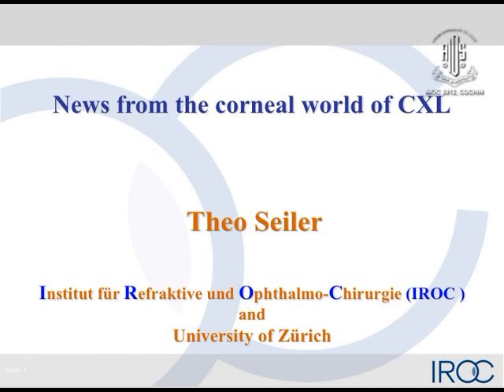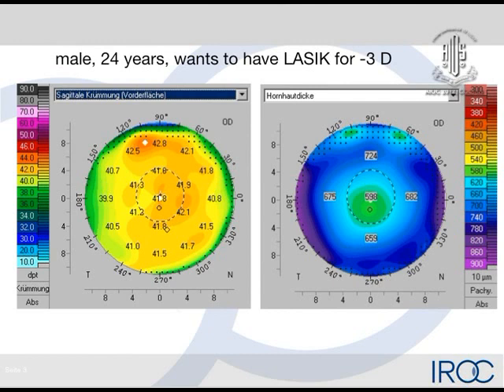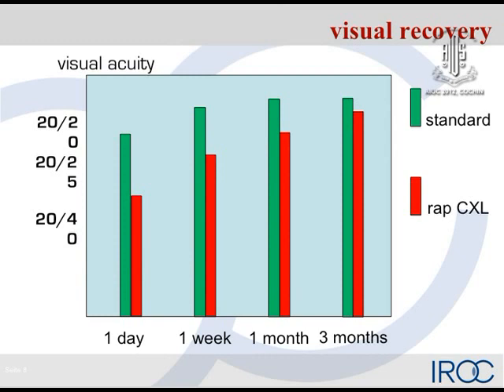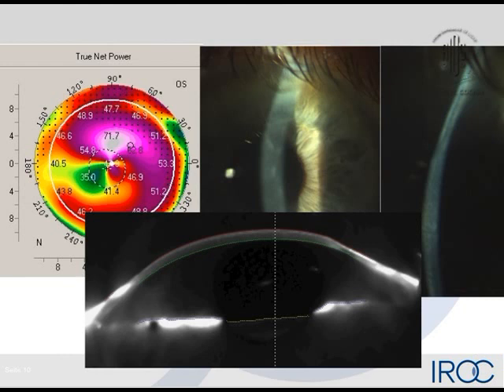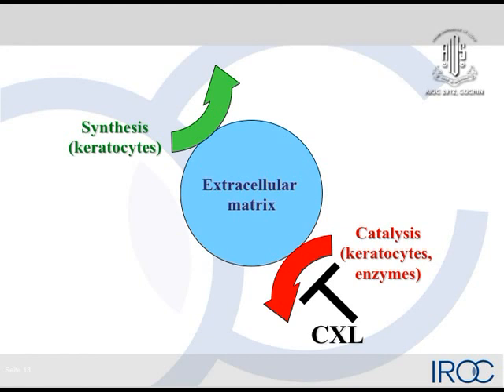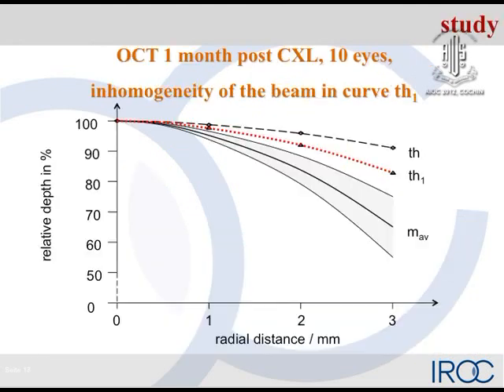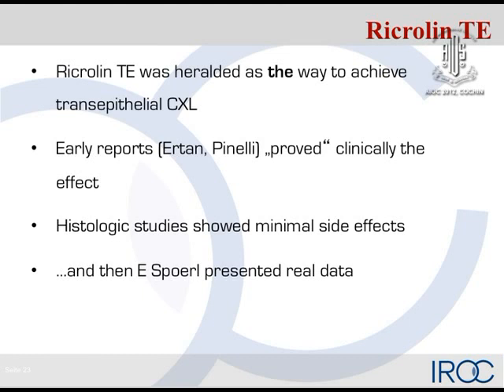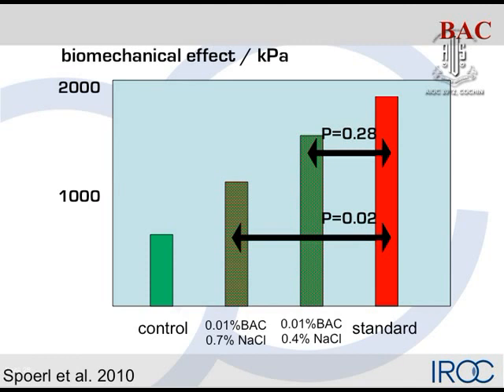Dr Theo Seiler